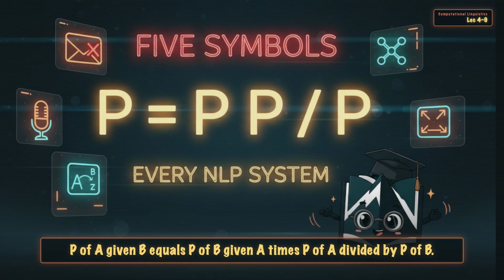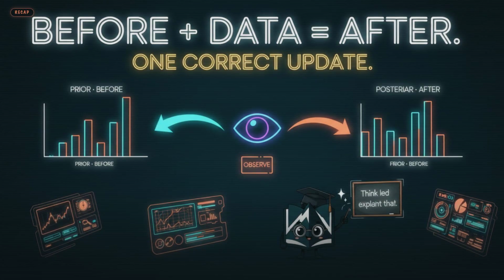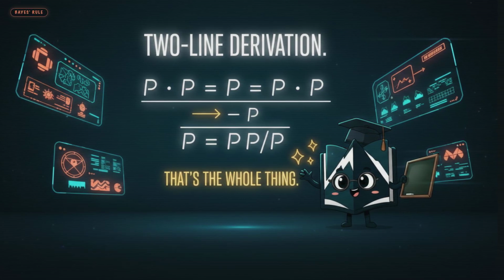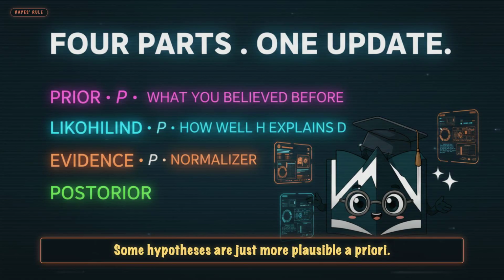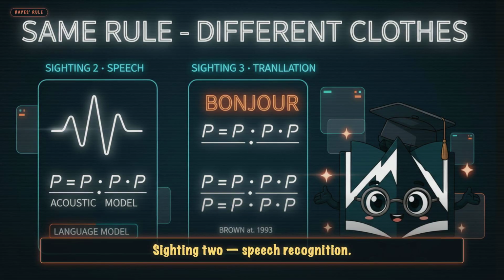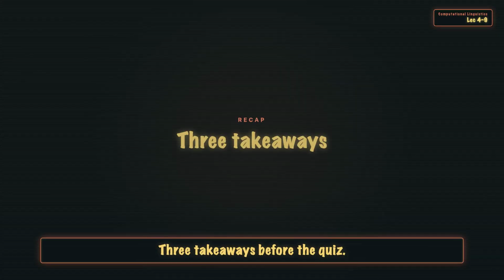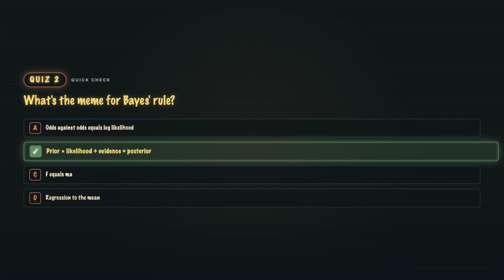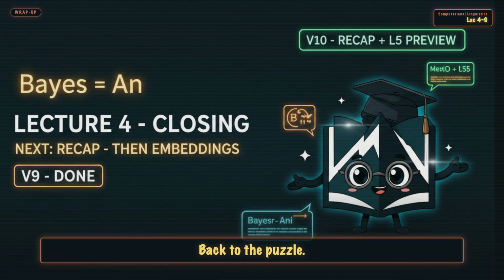Computational Linguistics · L4E9: Prior × Likelihood ÷ Evidence = Posterior — The Meme That Runs NLP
P(A|B) = P(B|A)P(A)/P(B). Five symbols. That's it. Every spam filter. Every speech recognizer. Every classical machine translator. Half of naive Bayes classification. All of Hidden Markov Model decoding. Same five symbols. Somewhere in the guts.

This is video 39 of 100 in *Computational Linguistics — Teaching Computers to Read*. Ninth of Lecture 4.

In this video:
• Where Bayes' rule comes from — 2 lines of algebra from the definition of conditional probability
• The meme — PRIOR × LIKELIHOOD ÷ EVIDENCE = POSTERIOR (drill this until you can't forget it)
• What each term means and why priors protect against hallucination
• The inversion move — going from P(data | hypothesis) [easy] to P(hypothesis | data) [what you want]
• Sighting 1: naive Bayes spam classification (in every email service since 2000)
• Sighting 2: HMM speech recognition — Bayes joins acoustic + language models
• Sighting 3: Brown et al. 1993 statistical machine translation — Bayes joins translation + language models
• Why modern LLMs are mostly frequentist in practice — but the REASONING pattern is still Bayes

— TIMESTAMPS —
0:00  Cold open — 5 symbols, every NLP system
0:30  Where we left off — from geometry to belief
1:15  Today's three beats
1:50  The 2-line derivation
3:35  The meme — prior × likelihood ÷ evidence = posterior
5:20  Sightings — spam, speech, translation
7:05  Three takeaways
7:45  Three quick quizzes
8:42  The formula hides · the pattern doesn't
9:00  Next time: Lecture 4 Recap + L5 preview

• Bayes, T. (1763, posthumous). 'An Essay towards solving a Problem in the Doctrine of Chances.' *Philosophical Transactions of the Royal Society*.
• Brown, P. F., Della Pietra, S. A., Della Pietra, V. J., & Mercer, R. L. (1993). 'The Mathematics of Statistical Machine Translation.' *Computational Linguistics* 19(2). Open via ACL. The Bayes-inverted SMT paper.
• Rabiner, L. R. (1989). 'A Tutorial on Hidden Markov Models.' *Proceedings of the IEEE* 77(2). HMM decoding = Bayes inversion.
• Jurafsky, D., & Martin, J. H. (2025). *Speech and Language Processing*, 3rd ed. Ch. 4 (naive Bayes classification). Open at stanford.edu/~jurafsky/slp3.